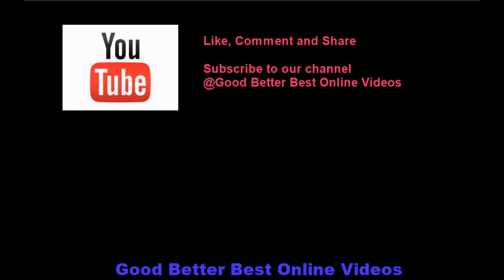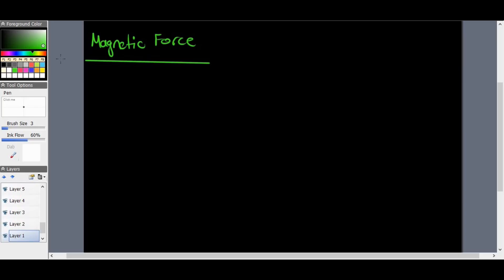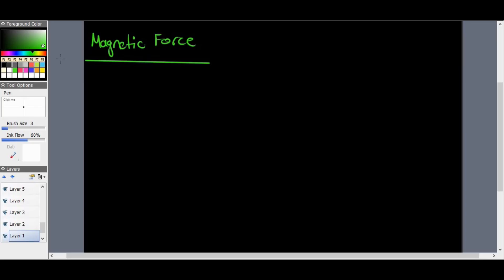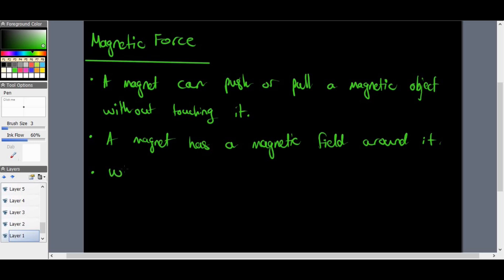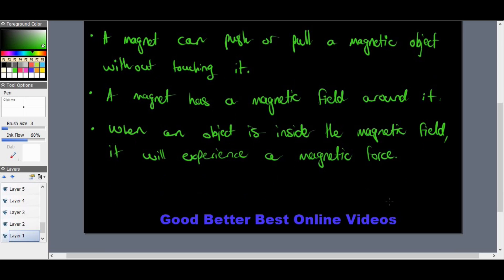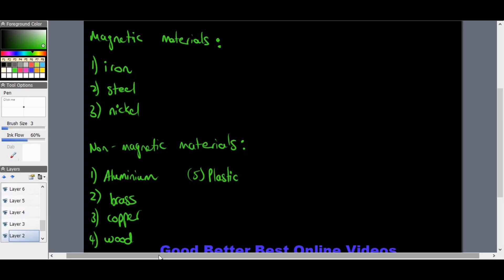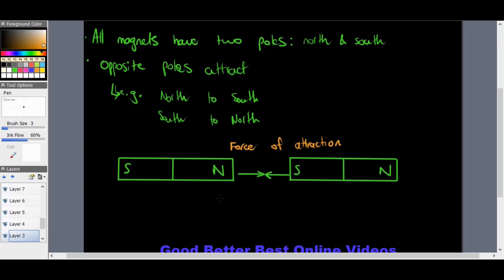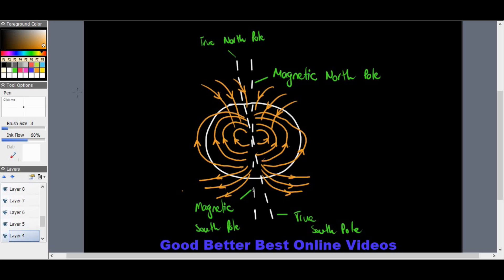Grade 9 NS: Magnetic Forces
This video was created to assist our Grade 9 learners with Magnetic Forces